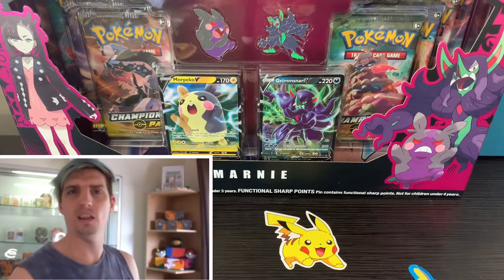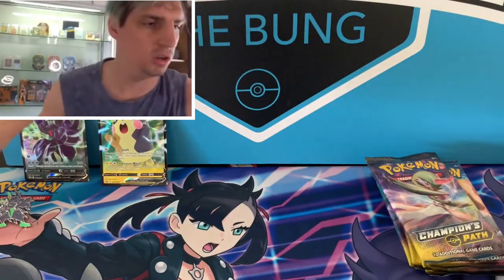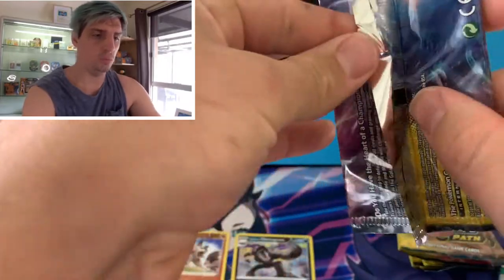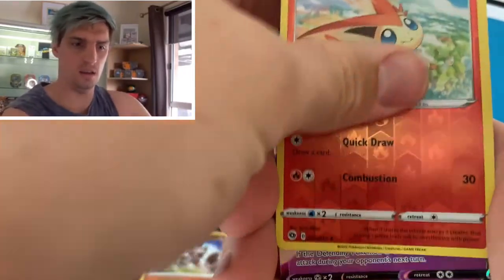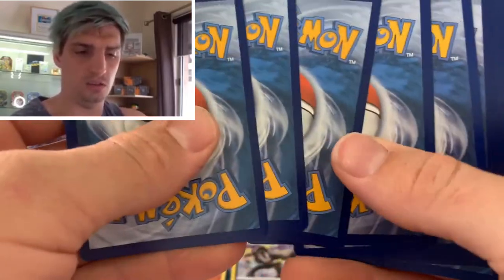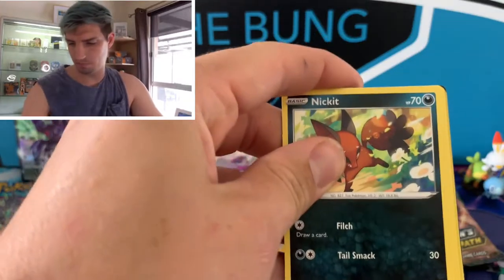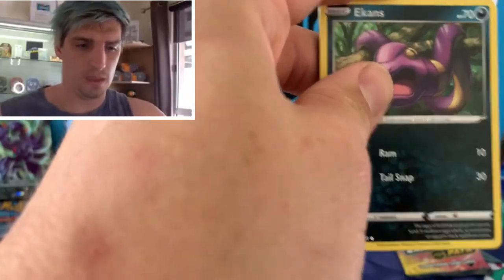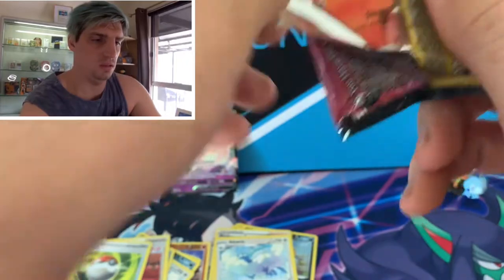Not Again!! More trubbish from Chamipons Path worst box ever!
My final pre order of Champions path came in today. Is this box worth the massive price tag? After today’s video I’ll let you be the judge.

Please trainers if you enjoy my videos then please give it a big thumbs up and to keep up to date with all new and old videos make sure you are subscribed to the channel. Thanks trainers go train!!